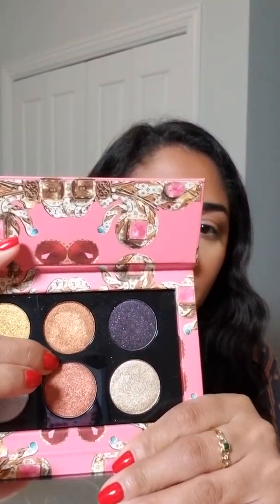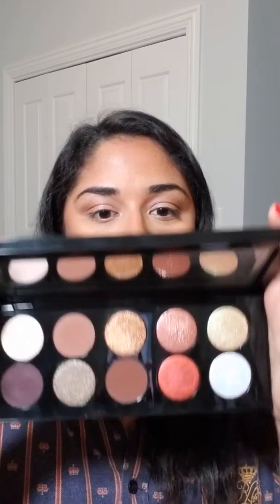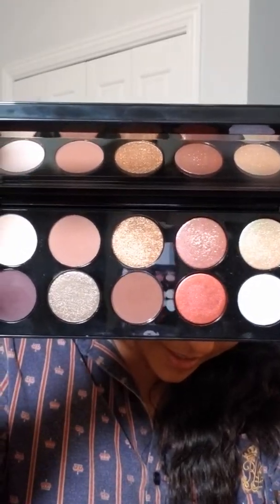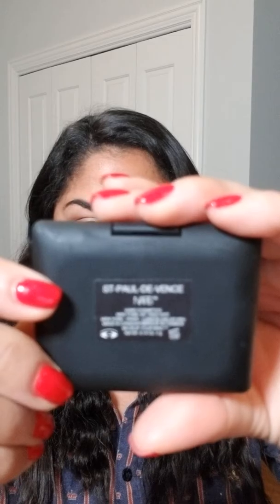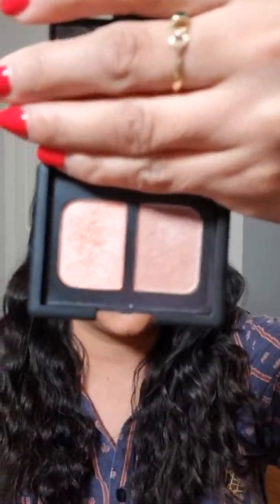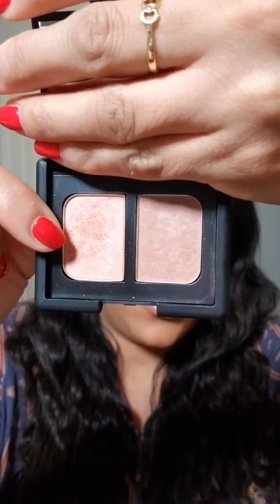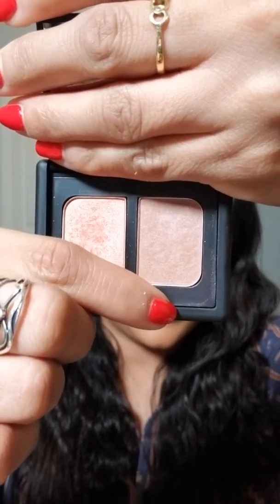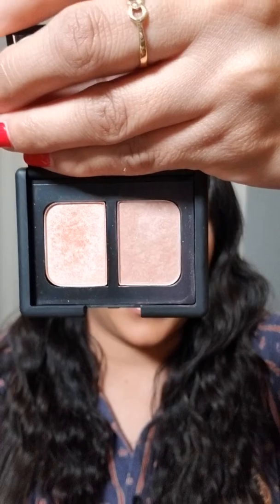Final Thoughts on Small Pat McGrath Palettes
Here are my final, honest opinions on my 2 small Pat McGrath eyeshadow palettes. Enjoy!